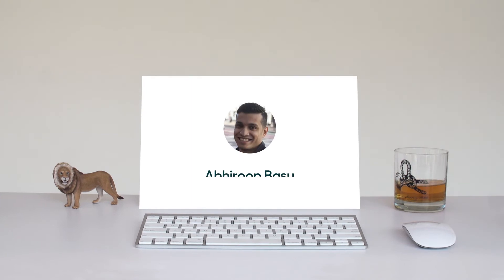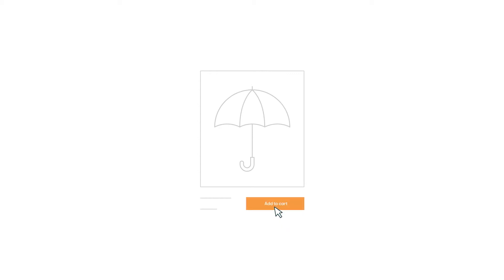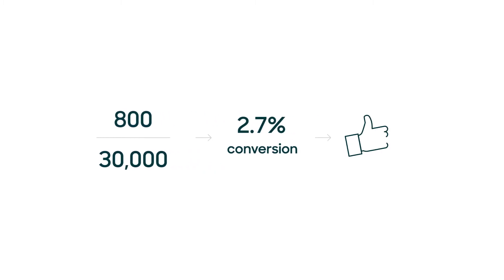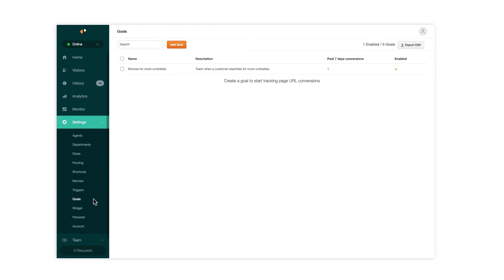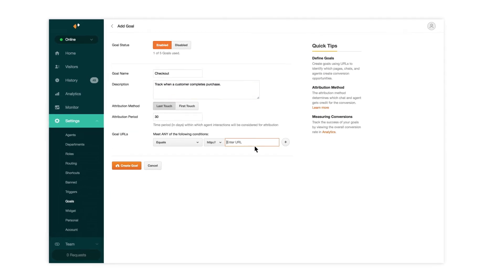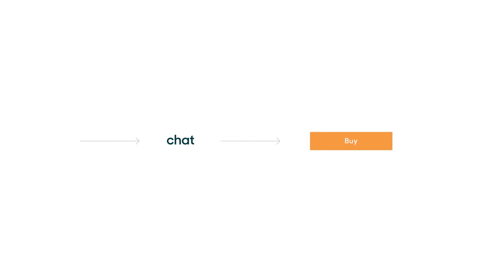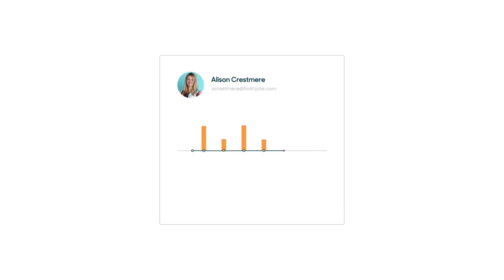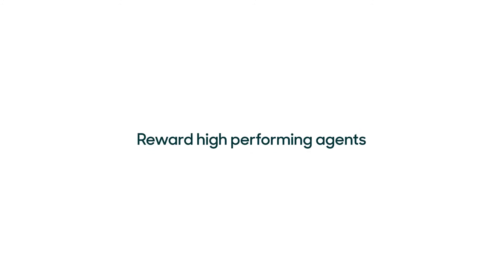What's Good: Conversion Tracking in Zendesk Chat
Measure your business goals and grow your bottom line with conversion tracking in Zendesk Chat.